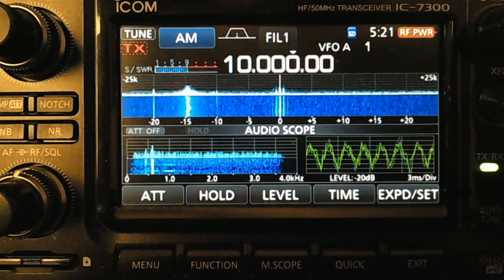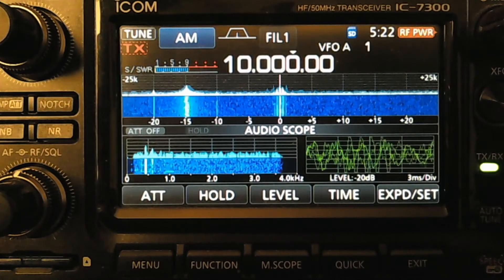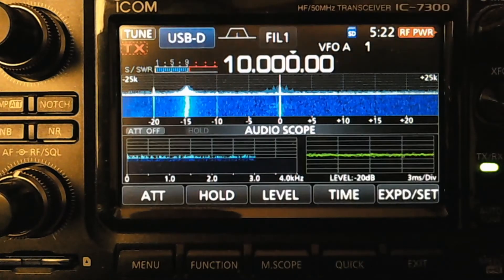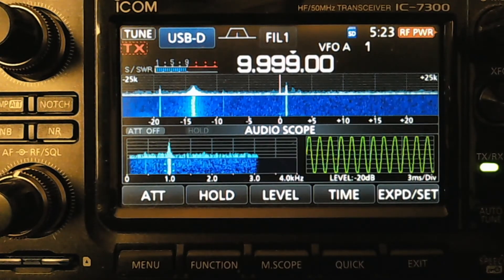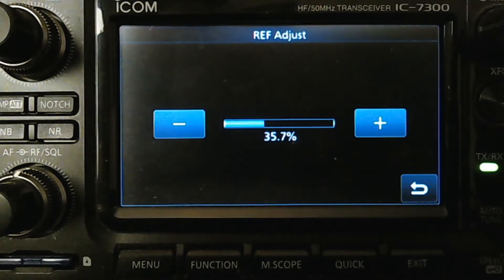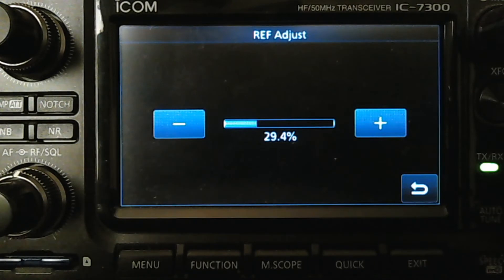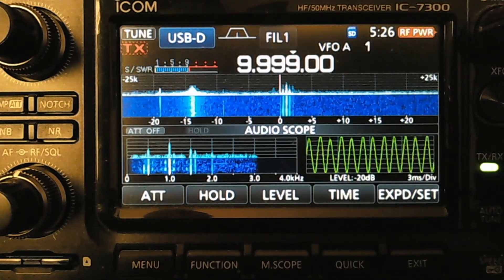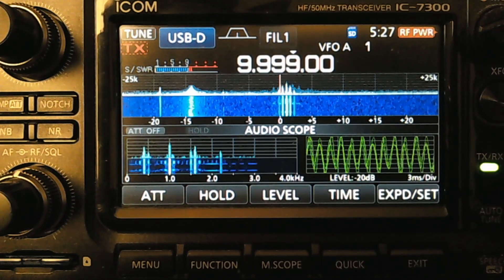Is your HF receiver calibrated?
Let's calibrate the IC7300, making sure the received audio is exactly the proper pitch for the dial frequency.  This is important for any digital mode in Single Side Band, plus it will make voice contacts sound more accurate.